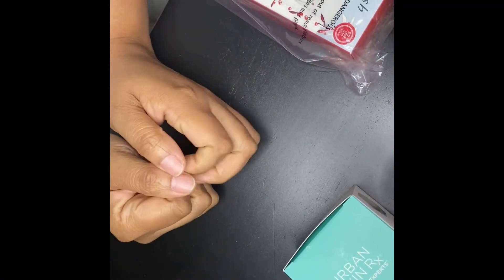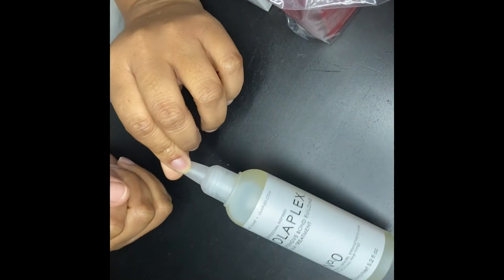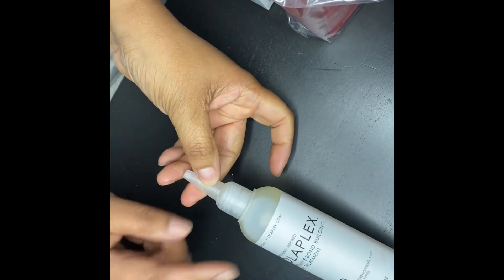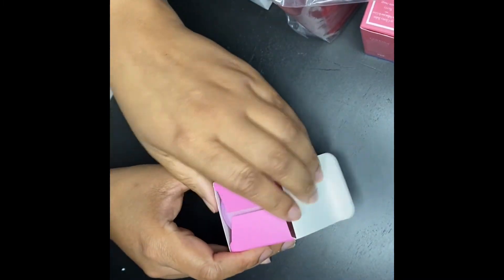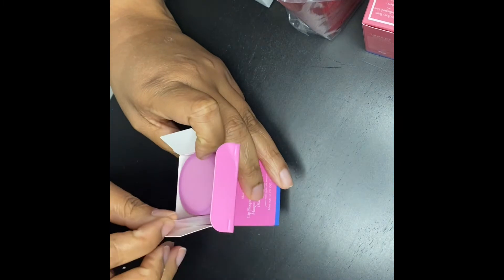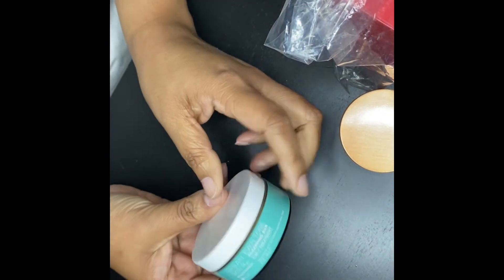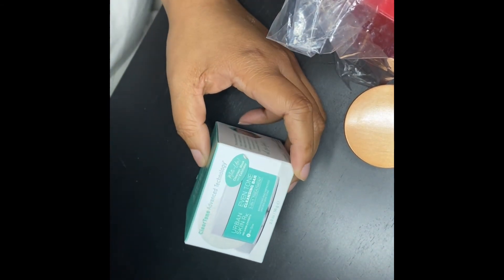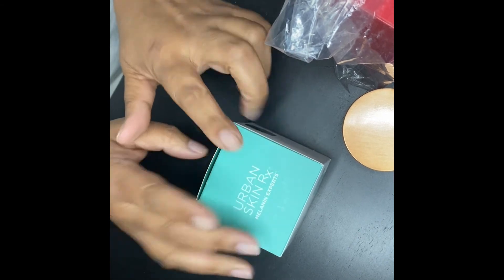Skin Care Haul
please follow in IG:Romeys_life

*** not sposored by products or stores in this videos**

*** I'm not a beauty care expert or dermatologist, sharing what works for my skin type